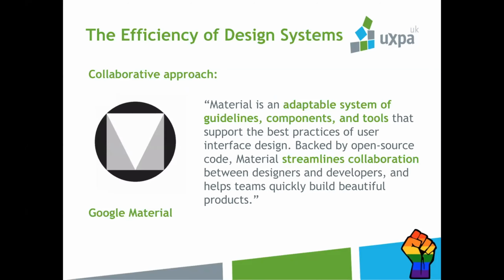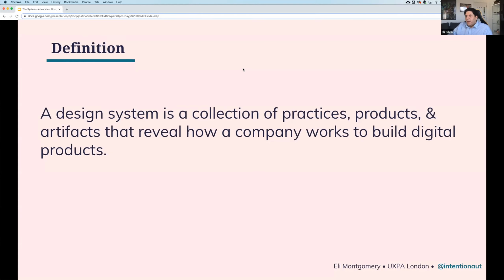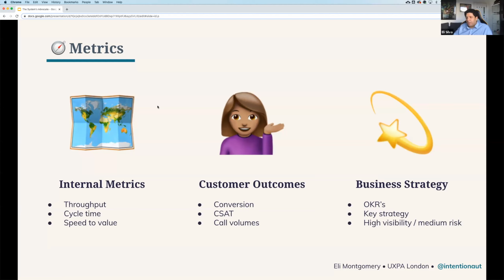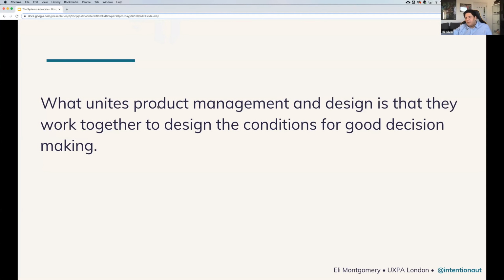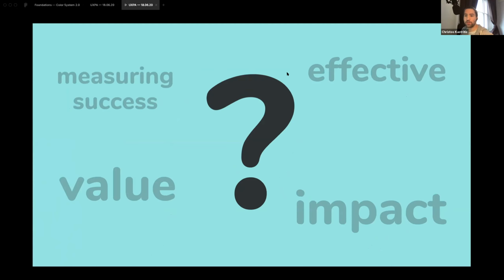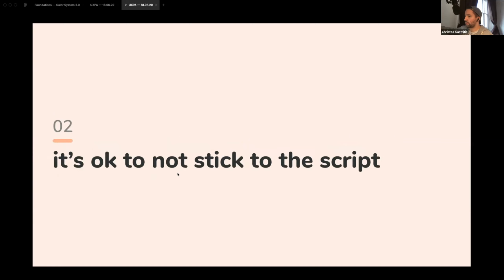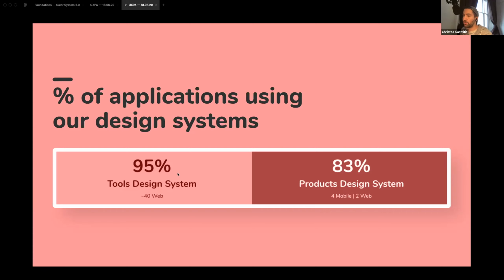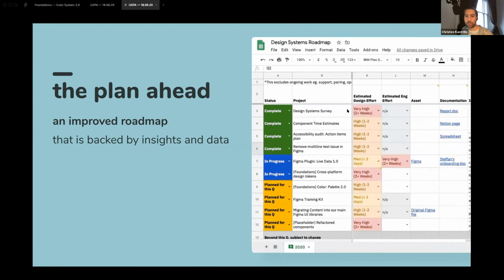UXPA UK June 2020 Design Systems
In June we spoke about Design Systems in organisations - the good, the bad, the hard, the easy, the set backs and the wins.

We know that design systems provide convenient design components that serve as guidelines to scale both design and development of products, but a lot has to happen under the hood in order to ensure your design system remains consistent.

We heard from two speakers who have experience navigating through the intricacies of Design Systems - both new & inherited systems.